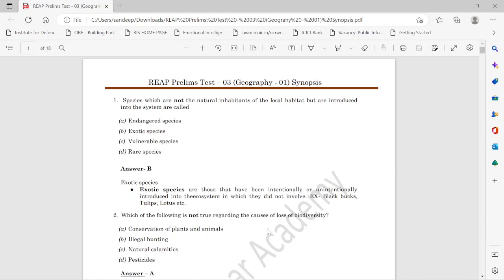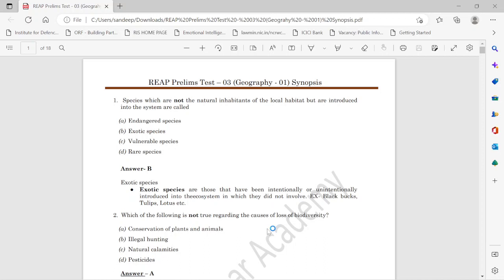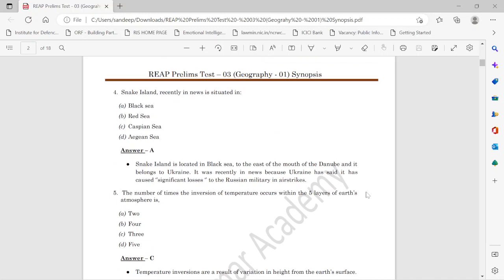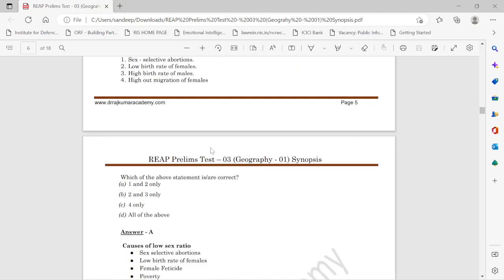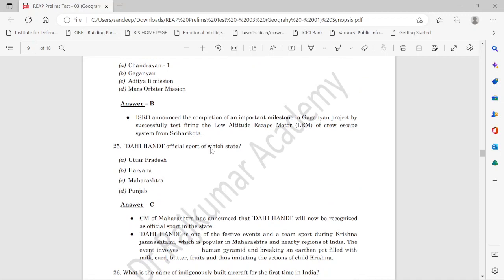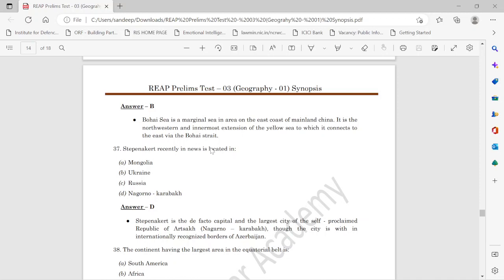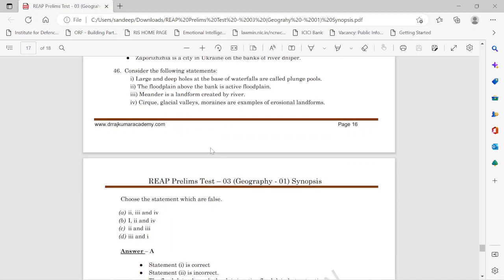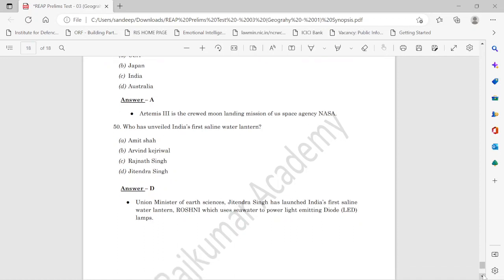UPSC REAP 2023 - GEOGRAPHY 03 Test Discussion | Sandeep Mahajan Sir | Dr. Rajkumar Academy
Discussion of Test-03 of UPSC 2023 REAP Test Series by expert faculty Sandeep Mahajan Sir.

Rajkumar Academy for Civil Services, announces EXCLUSIVE TEST SERIES "UPSC - REAP 2023"- Holistic assessment program, meticulously designed to provide a suitable strategy to aspirants to handle the different facets of UPSC Prelims paper.

Various dimensions of Test series are as follows:
🔸 Prelims Test Series Commencing from 13-Nov-2022.
🔸 Comprising of Total 38 Prelims Tests
🔸 GS-27 (20 sectional + 7 Full length)
🔸 CSAT-11 (3 sectional + 8 Full length)
🔸 Test Discussions by Subject Matter Experts
🔸 Evaluation with All India ranking
🔸 Detailed synopsis with Value addition
🔸 Interaction with Previous Years Toppers
🔸 Questions designed on UPSC trends
🔸 Fees : Prelims ONLY Rs.7000/- (inclusive of GST)